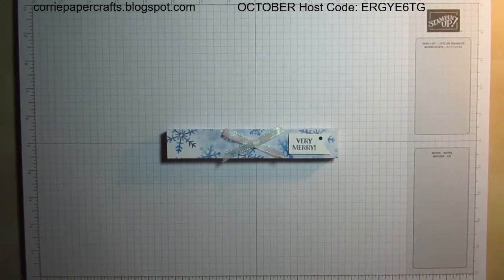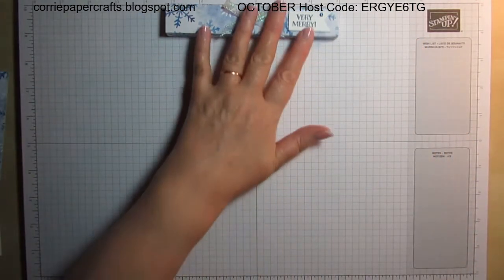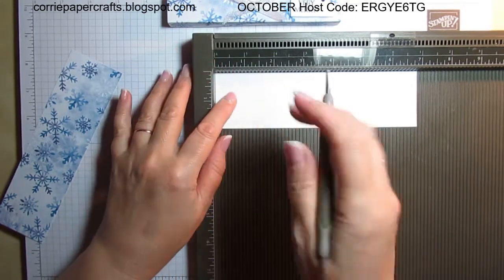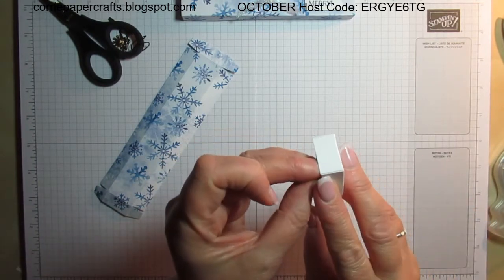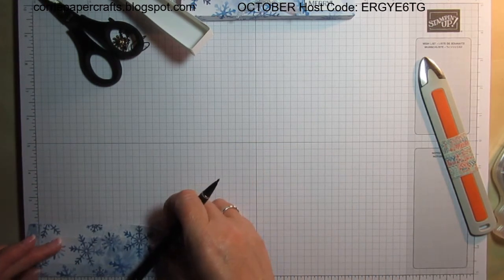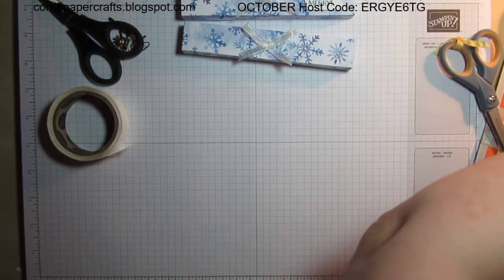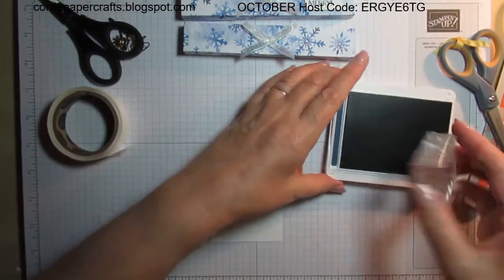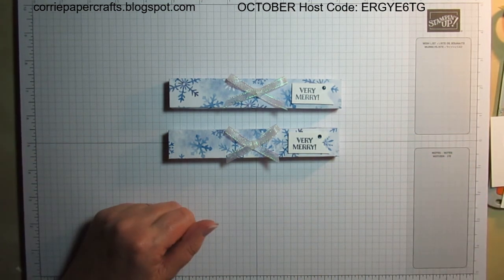Festive Friday Shallow gift box for my Corrie's Inspirations team swap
Hi! I'm Karen McDonald, Independent Stampin' Up! demonstrator.

Welcome, also, to my new 'Festive Friday' series where I'll be sharing a festive project every Friday with you throughout September, October, November and into December!

Products used in this project:
Whisper White A4 thick cardstock 140490
Snowflake Splendor 12x12 designer series paper 153512
Whisper White A4 cardstock 106549
Itty Bitty Christmas cling stamp set 150513
Misty Moonlight classic stampin' pad 153118
Clear Block B 117147
Stampin' Seal + 149699
Snowflake Splendor 1/4" ribbon 153548
Holiday Rhinestone basic jewels 150457